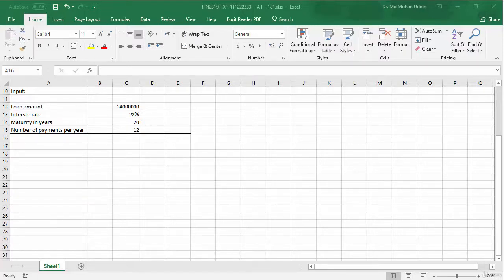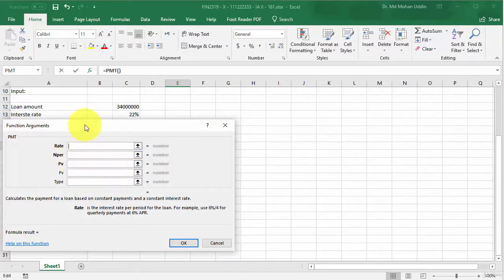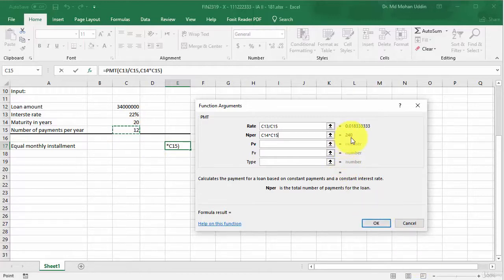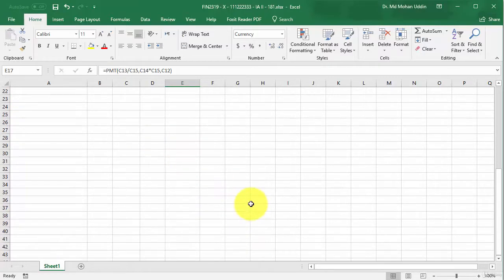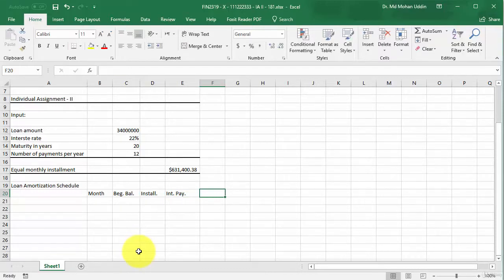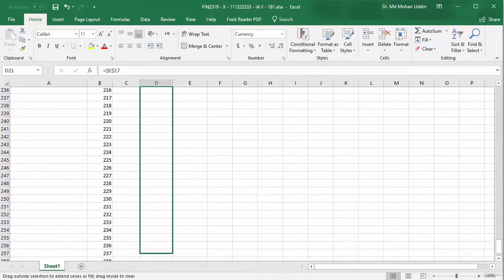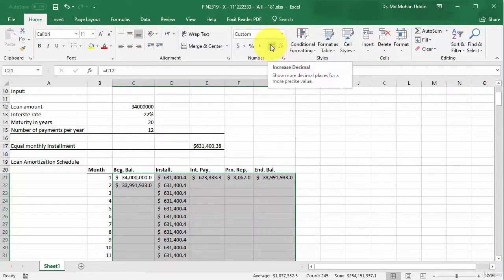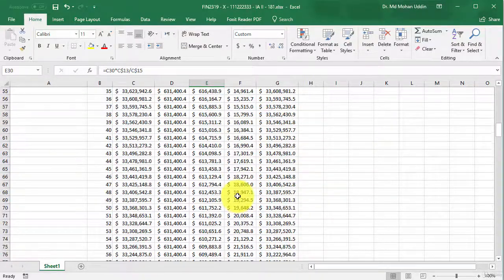Modelling loan amortization schedule in Excel spreadsheet